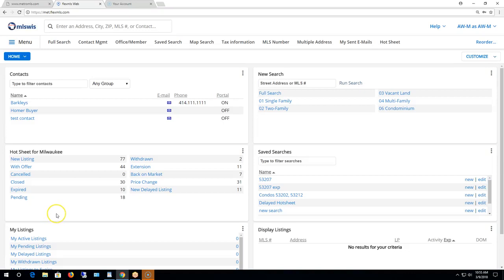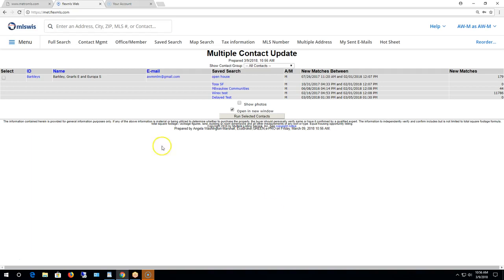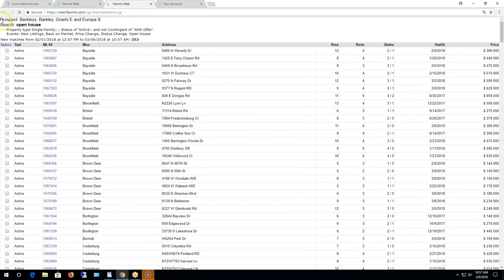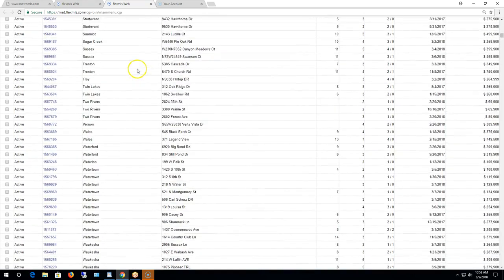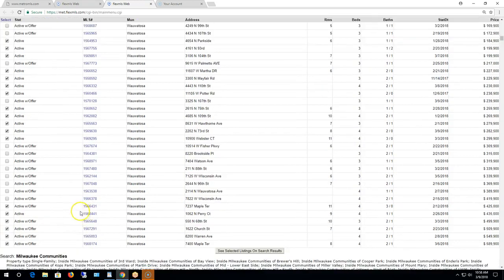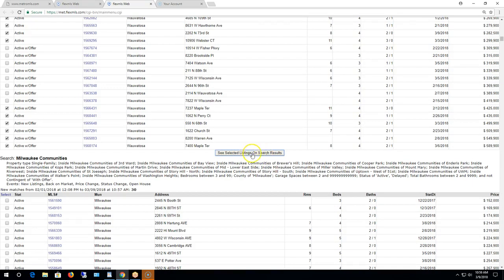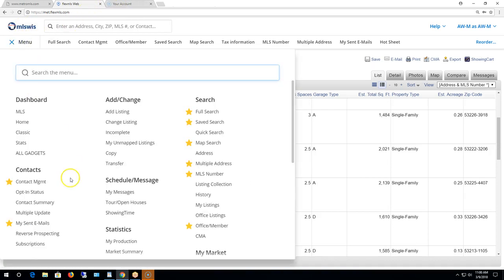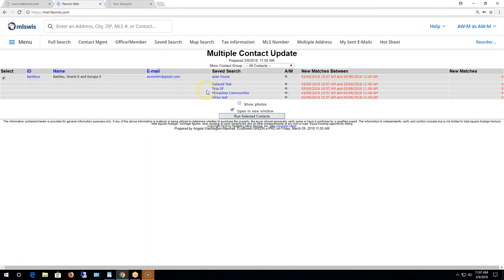Multiple Update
Reviews the Multiple Update screen in FlexMLS